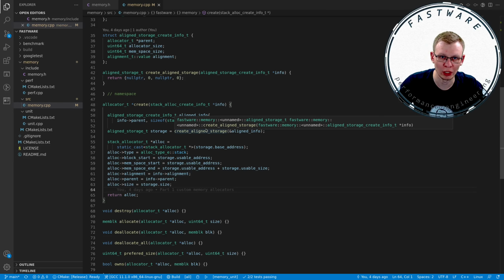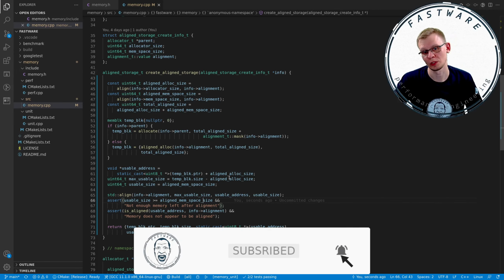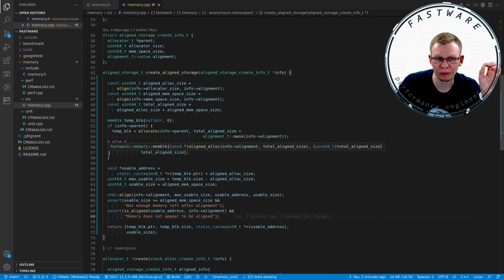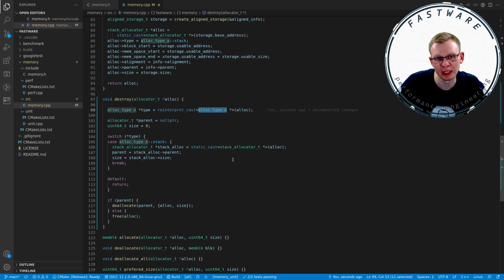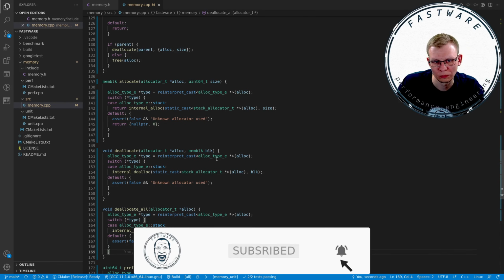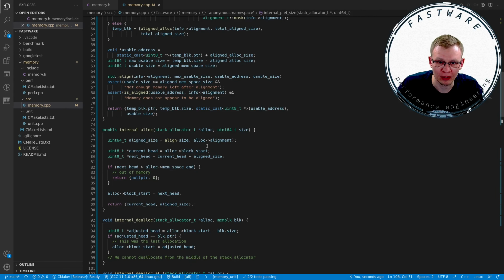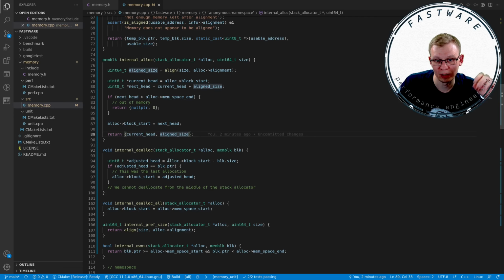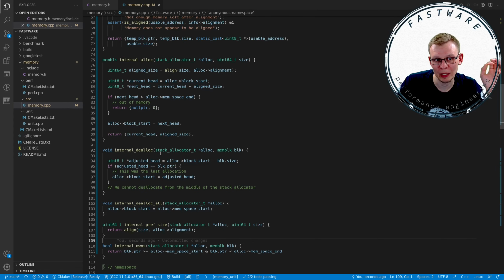Fastware - Why stack allocator cannot deallocate! - Memory allocator series ( part 2 )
00:00 Intro & Winsky
01:15 Recap
02:25 Today's plan
03:04 Implementing aligned storage
04:55 Aligned storage description
08:24 Implementing destroy
09:44 Destroy description
11:28 Preparing placeholder functions
13:52 Placeholder function descriptions
14:23 Implementing the rest of the functions
17:25 Describing the implementation
22:52 What's next